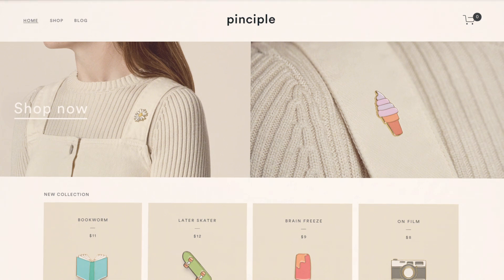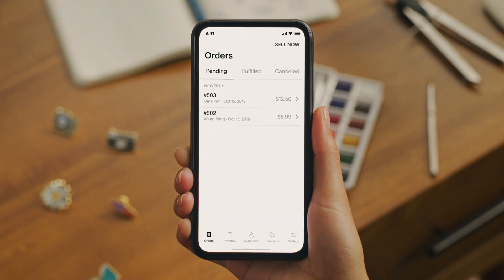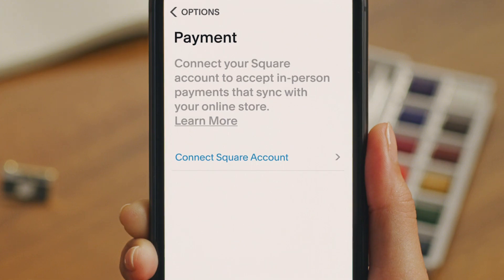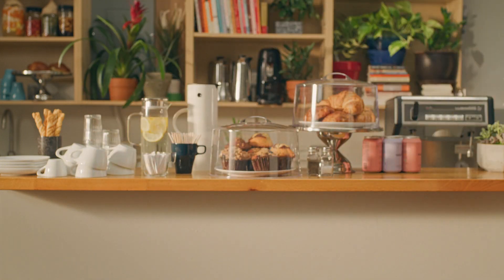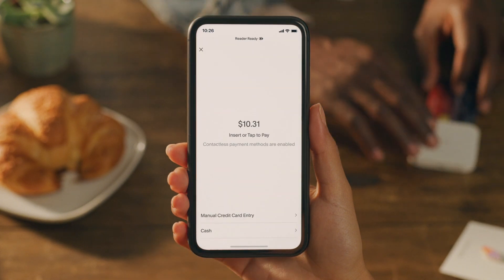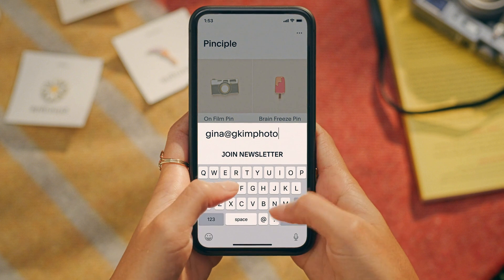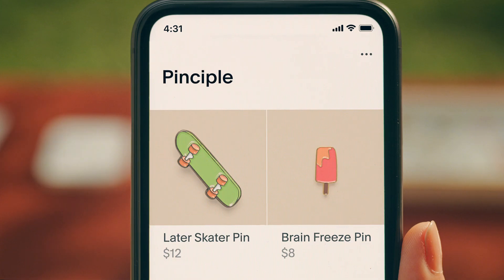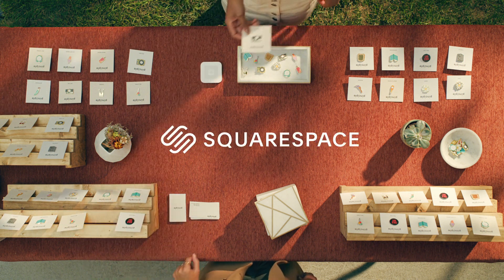Squarespace: Point of Sale